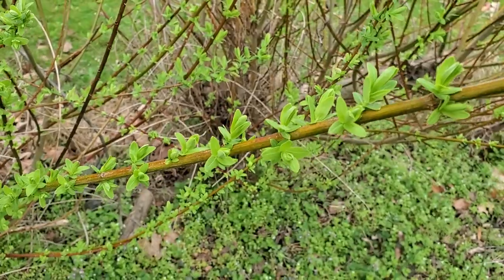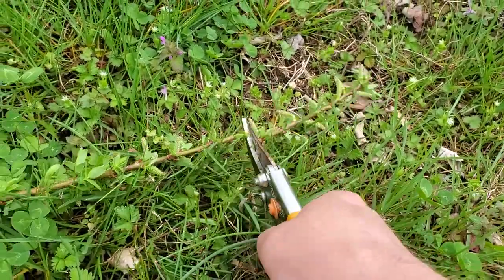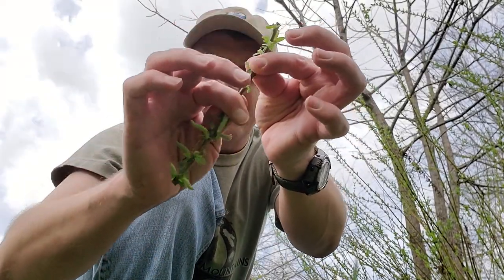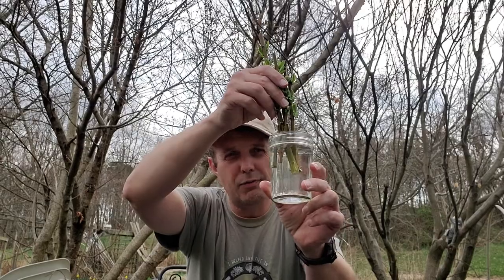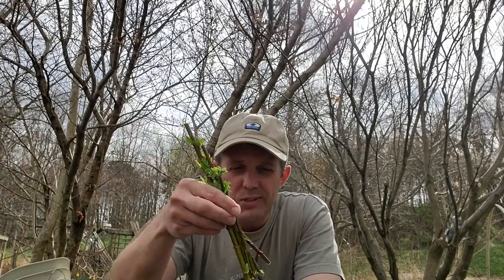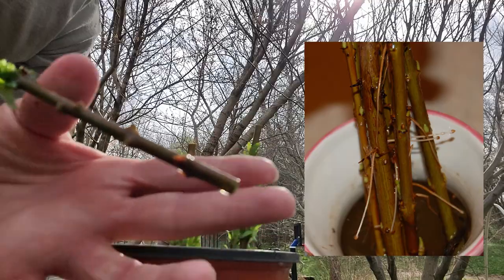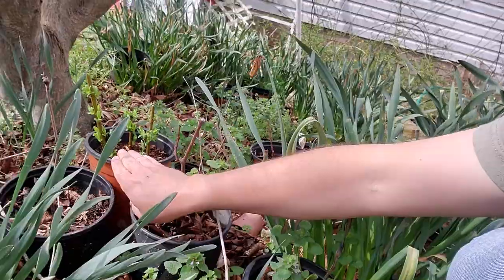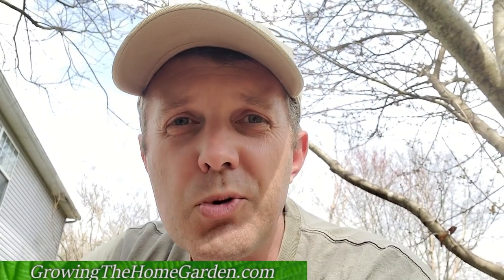Willows, The Easiest Plant to Root! Plant Propagation for Willows (Salix)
Willows of all kinds tend to be extremely easy to root. They have a high amount of natural rooting hormone (auxins) which enable this amazing rooting ability. Willows can be rooted in water or in soil with a lot of success. Here in this video I show you the basic rooting techniques I use to grow willows from cuttings. In this case it is my Salix integra (Japanese Dappled Willow) that I use as an example but this technique can be used for all kinds of willows.